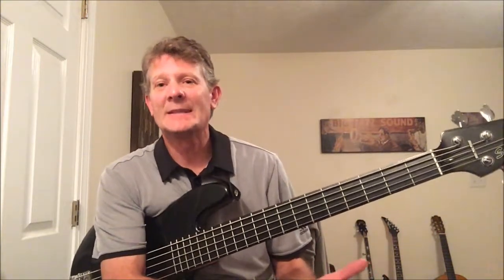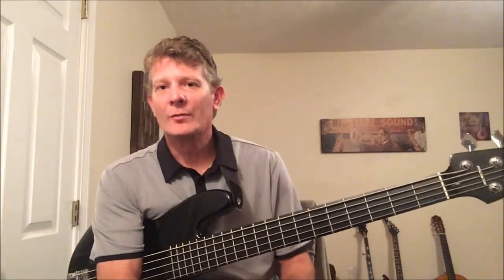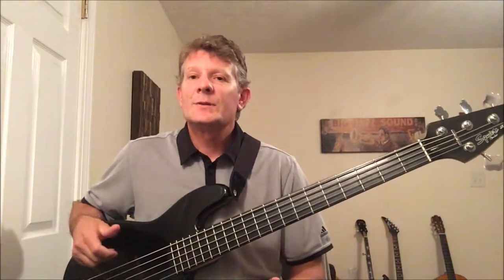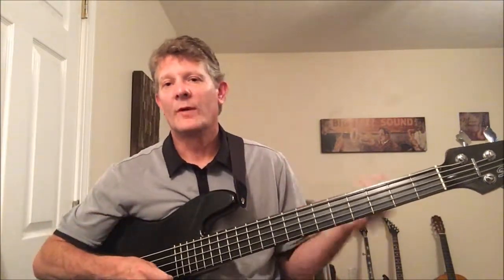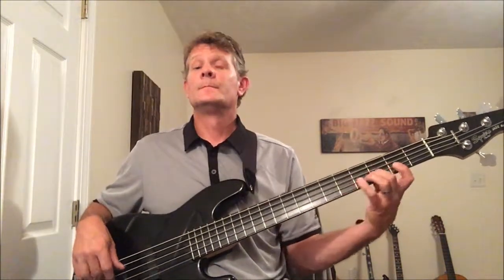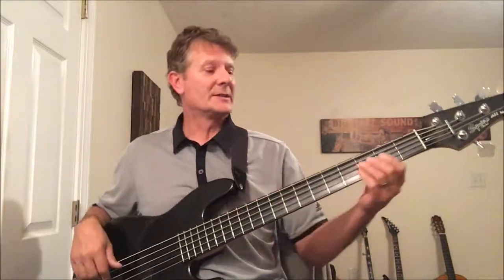Country music bass lessons-country bass riffs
Country music bass lessons today is country bass riffs, Using the pentatonic scale, the 1 and 5 and more to add to your country bass lines. Also utilizing the ghost note to add rhythmic aspect to your country bass guitar lines.